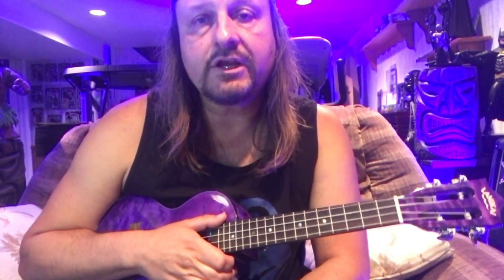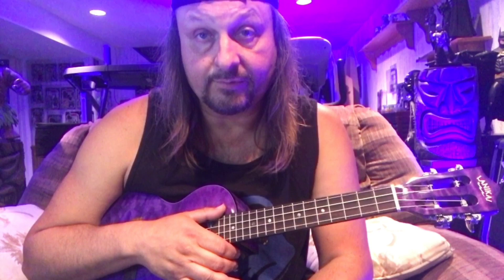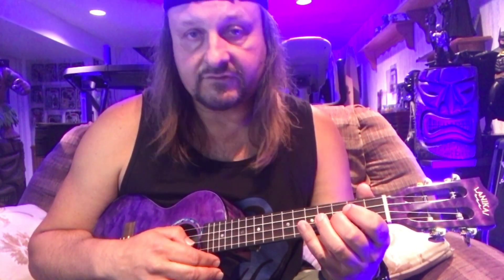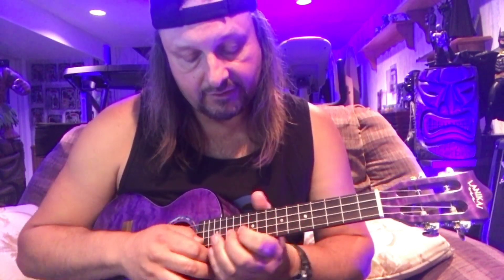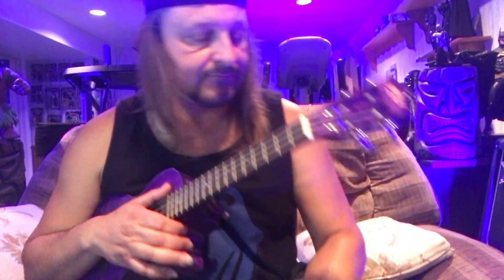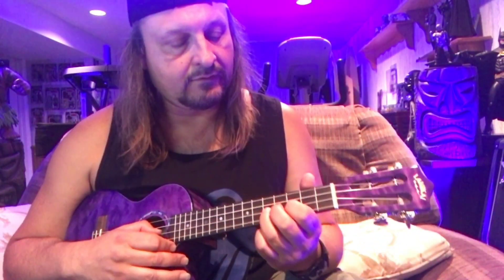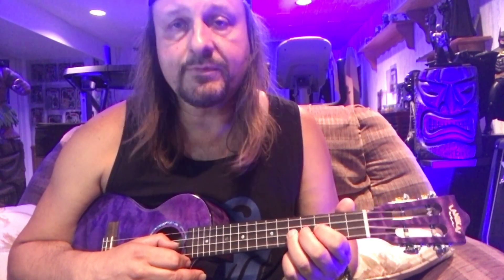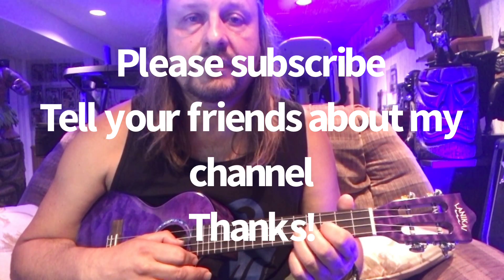Wild Horses ukulele tutorial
Part 2 of our study of the licks, fills and solo of this epic song by The Rolling Stones.